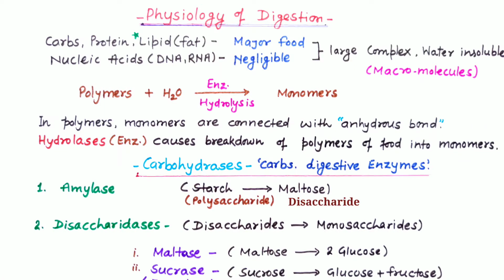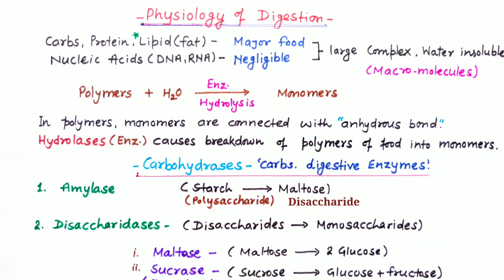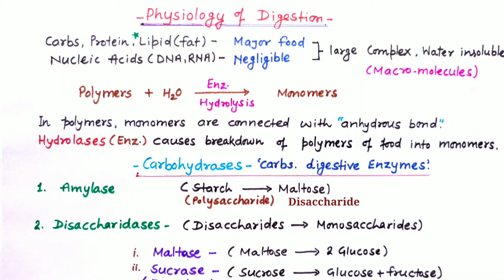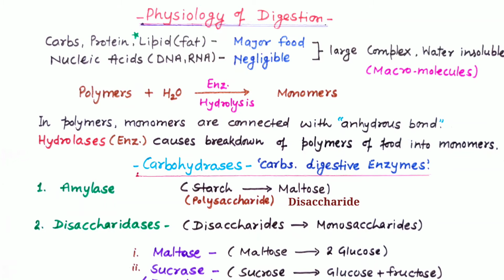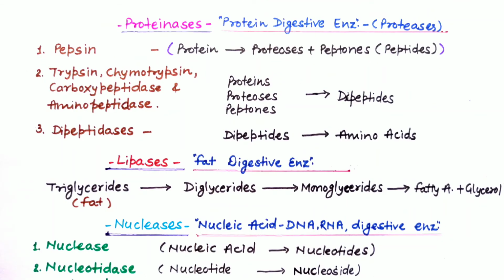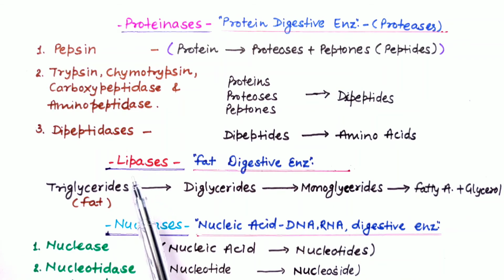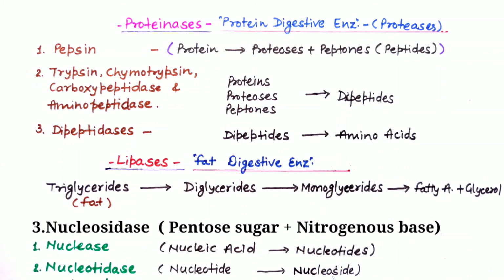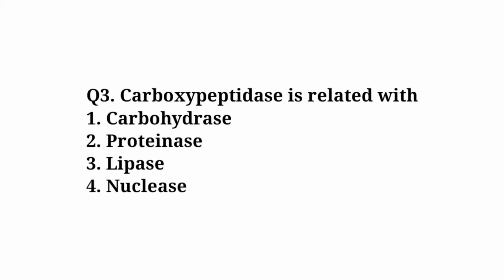Physiology of Digestion, Digestion and Absorption